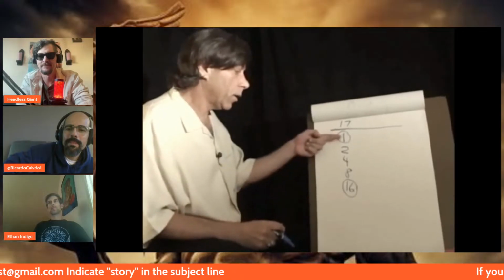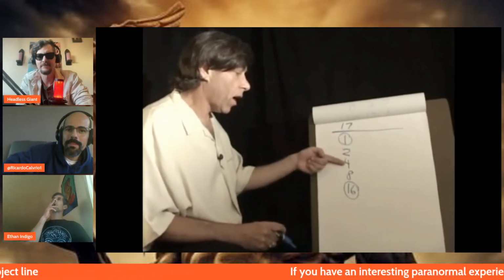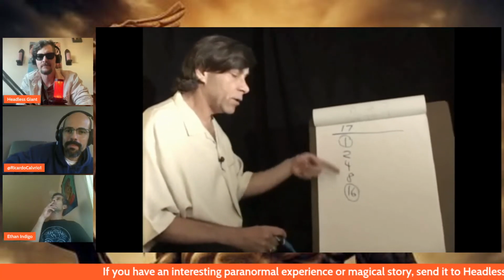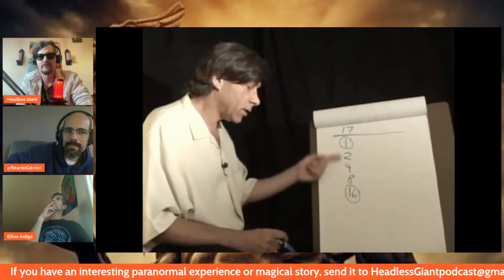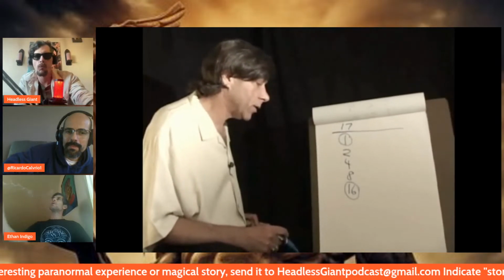Sunday Trialogues Numerology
Numerology